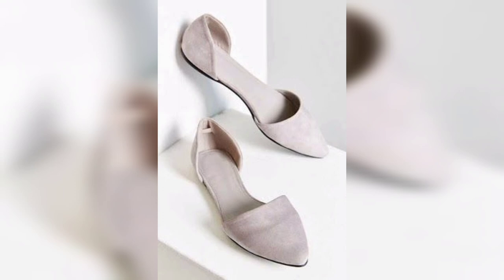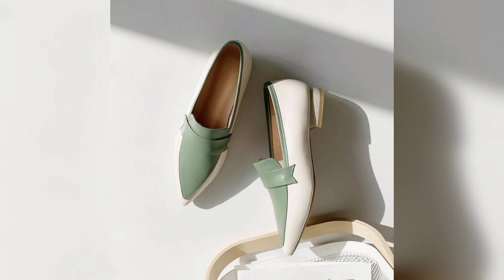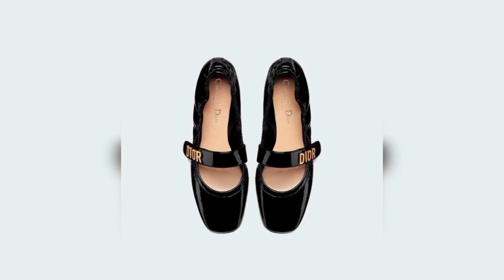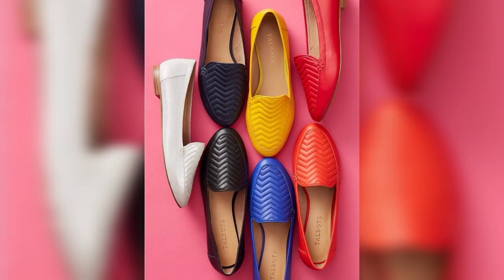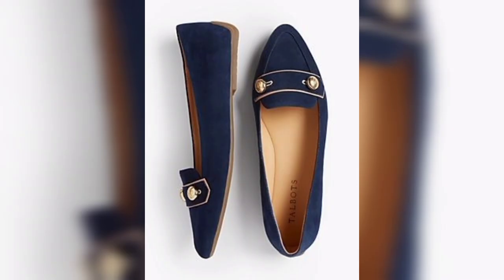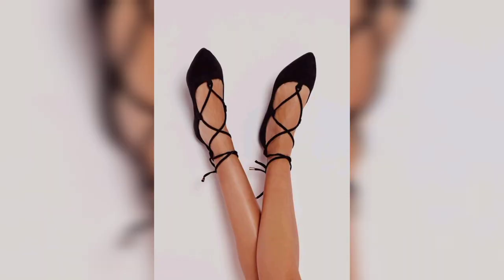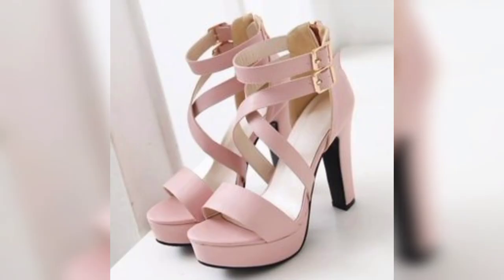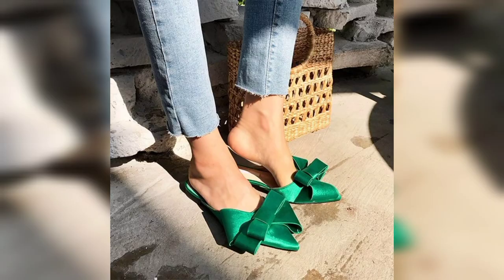Latest Women Flat shose